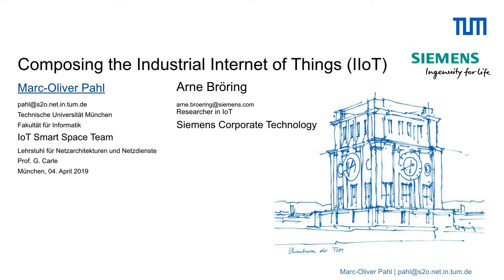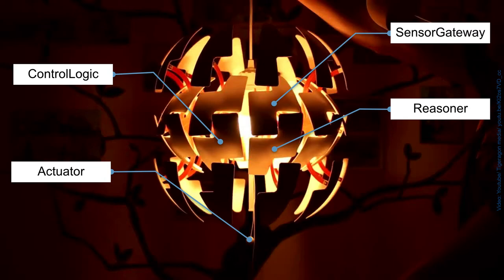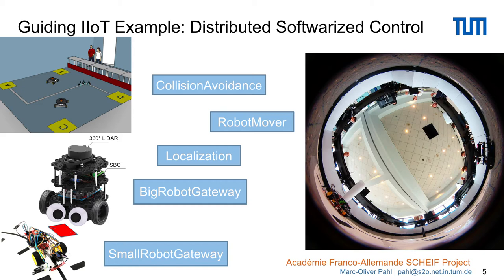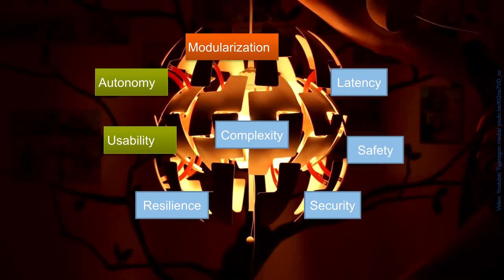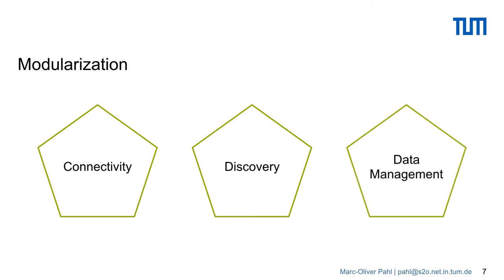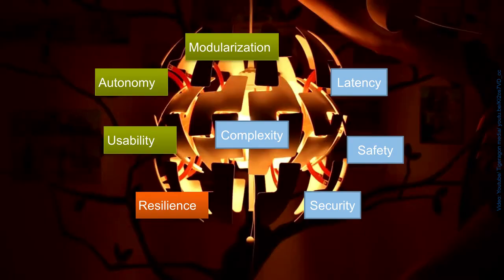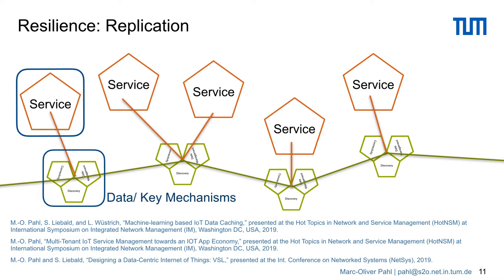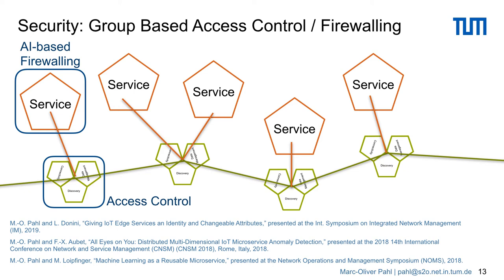Composing the Industrial Internet of Things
Together with my friend Arne Bröring from Siemens I was giving a talk  at the CKI Konferenz 2019 - Industrial Internet of Things on April 4, 2019 at the Vorhoelzer Forum of Technical UNiversity of Munich.